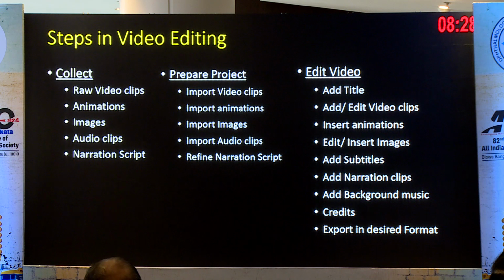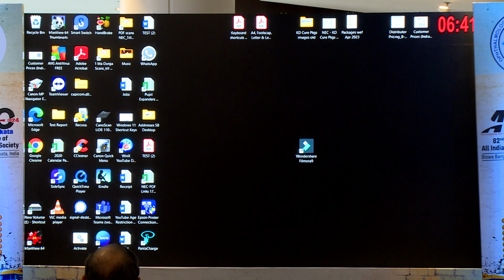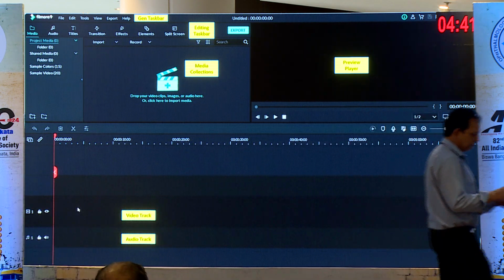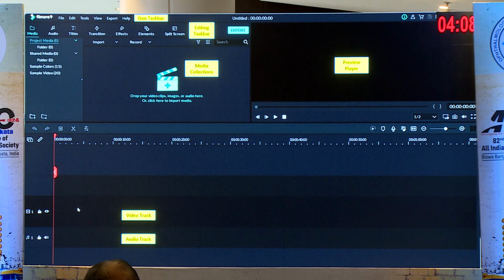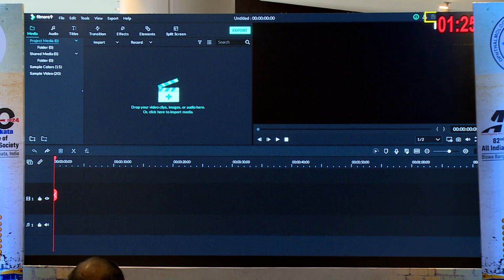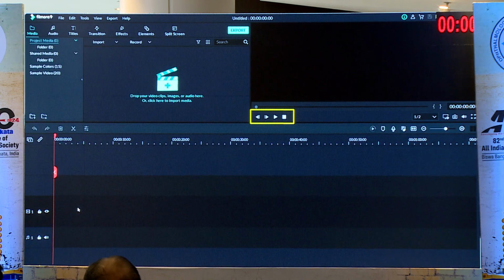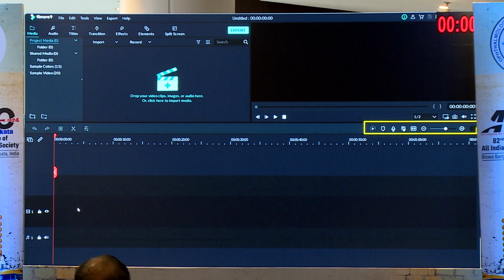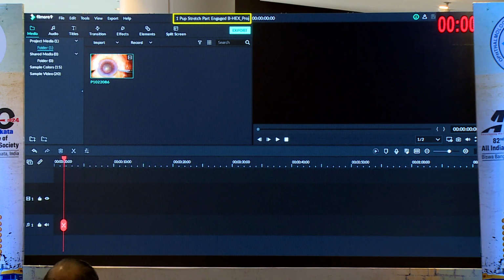AIOC2024 IC502 Topic Dr Suven Bhattacharjee Uncovering the Craft of Video Editing and Popular Vide